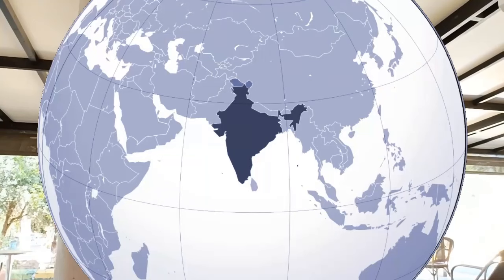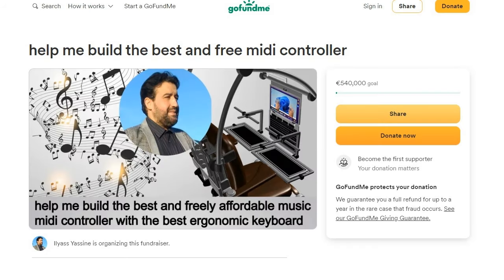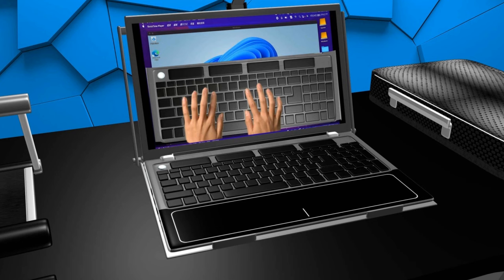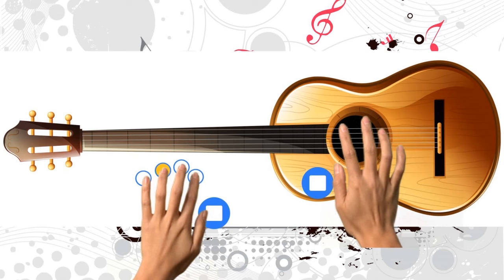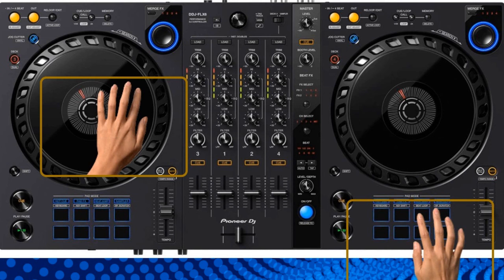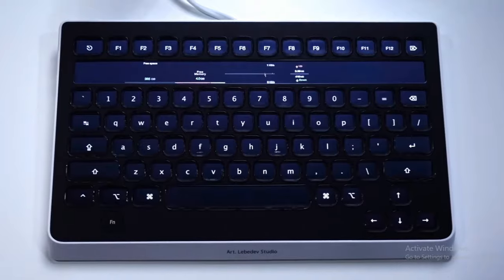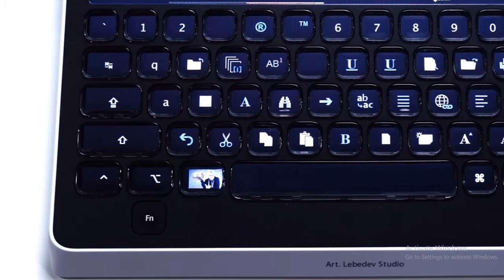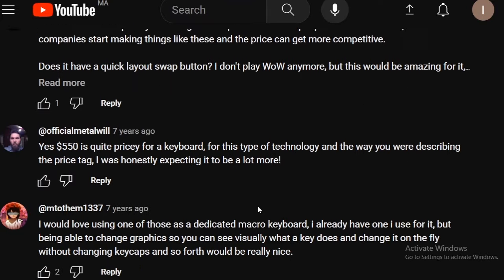Ergolap comparison with optimus popularis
All these videos were planned to be used in an adverising campaign targeting its customers that include artists and creator musicians, as well as musicians .

Link to the explanatory video, an additional extra video i have added, outlining the major reasons and goals behind the launch of this fund raising campaign:
This video sheds the light on my current next upcoming technical projects, as well as my intellectual work on some authored books that might be of great and big interest to both the supporters of this fund raising campaign ad future customers and readers.

The advertising campaign was about a product called the Ergochair, an ergonomic chair designed to offer to its users or customers an ergonomic chair, with amazing user experience features. At the cost of an ergonomic chair, its users would get for free the best typing keyboard with dynamic language change and suggestive typing on physical keyboard buttons. This feature alone costs more than 500 dollar on available products on the market, while the second technical feature offered also for free is a universal music midi controller and music production tool substituting the use of all the necessary music production hardware equipment in professional music production studios, which is a bold claim to state for a product that had not yet been showcased in a prototype, but in the end, you have nothing to lose to explore all these claims and express your opinion about the product in the comments section.

As you will explore in my story with this product, this is the second time I am making this second serious attempt to make this product reach the marketing stage as soon as possible. This is the second time, after my first attempt to launch a business around this technical design solution, in 2015, 8 years ago, after I was stuck with a simple sum of money and I have found no help, making me cancel its execution during all these eight years. Had this product been launched eight years ago, millions of interested customers could have saved their money on paid products, offering these technical features in exchange for a price averaging more than 500 dollars.

This is the second time, I am making this serious attempt to make this product available for free to its customers waiting for it to hit the consumer market as soon as possible.

In this second attempt, I have invested a couple of months working on the funding campaign, trying all my best to showcase all of the products features and make the interested customer closer to see how the user experience would look like, without having any doubt in the end that the final product would work as expected. After finishing work on the campaign, and the two advertising campaign videos, I have found myself stuck for the second time, because of a simple sum of money to spend on an advertising campaign targeting its potential customers to contribute by helping me get a business visa to Italy, and fund its execution, where I would be able to found a business around this product.

Music hardware production companies are welcomed to have a licence for producing this product to target any desired consumer market, whether the market of hardware music production equipment or the market of computer hardware accessories.

I could have done all of this, without resorting to this option if I had found myself in Italy where i would have access to a hardware workshop for producing the hardware prototype, or at least work and save money to make use of the online service offered by the platform HUBS. com

In the end, if you want to see this product hit the consumer market as soon as possible, I have made everything I could to make it reach the consumer market, and all I need is getting a business visa to Italy where I would be able to produce a hardware prototype in the shortest time possible and make it available in the hands of millions of consumers.

As long as I am entrapped in this country, I can make nothing, and it's up to all interested consumers in having and using this product to help the funding campaign, I have set up on gofundme,in the link below.

I am entrapped in a country where almost all of its citizens are not interested at all in this category of consumer products, and even if they would be, it is still out of the reach of being affordable, while millions are interested in paying for having and using it.